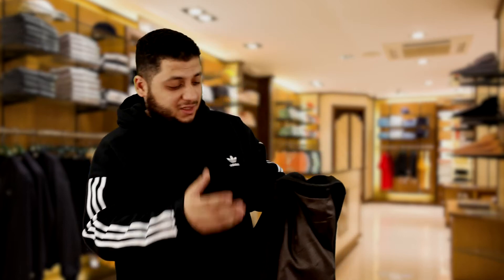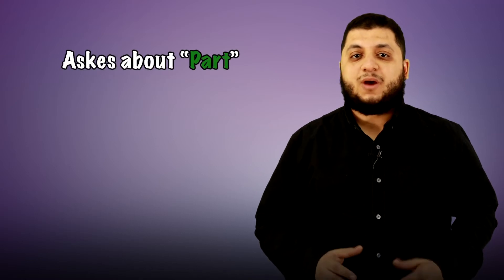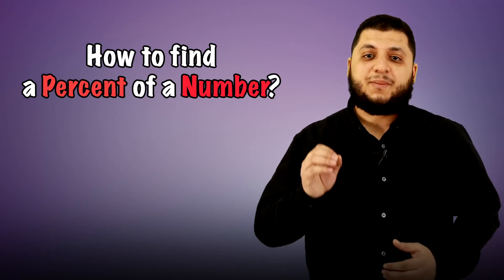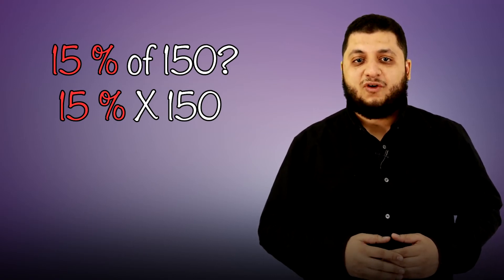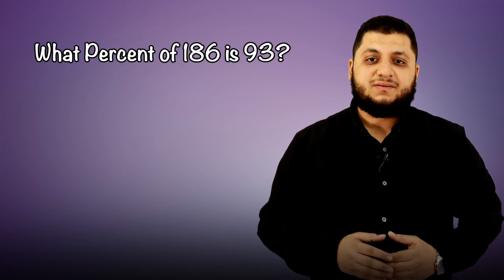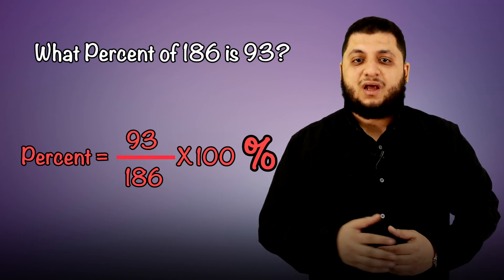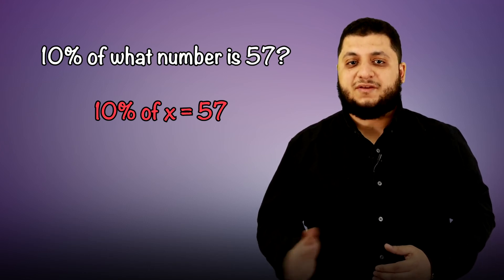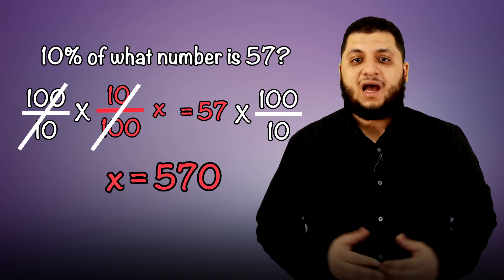Finding a percent of a number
I hope you had enjoyed